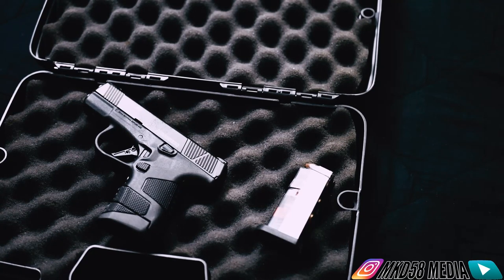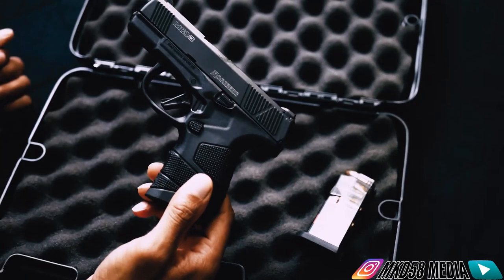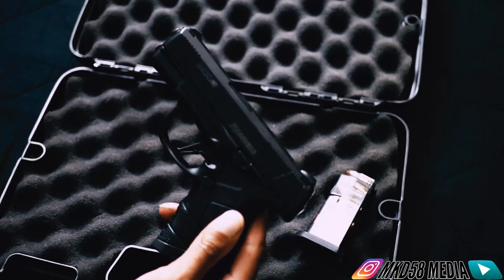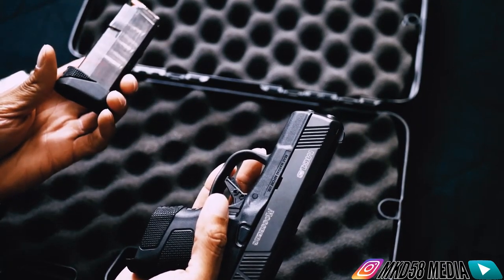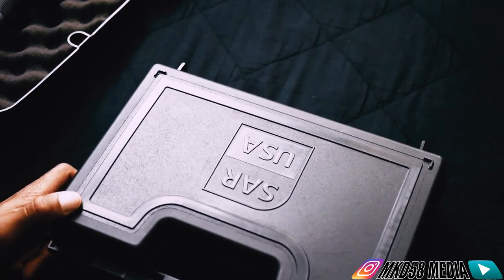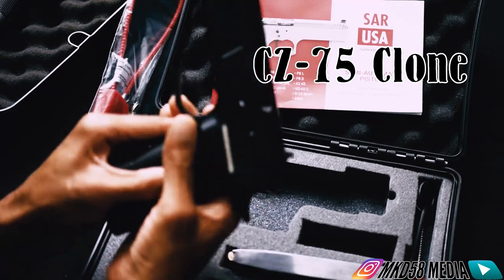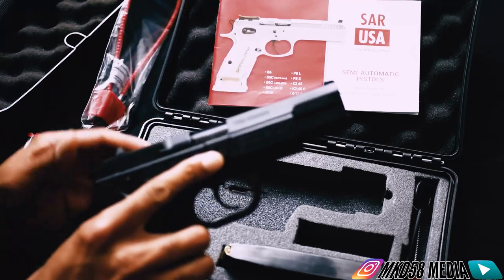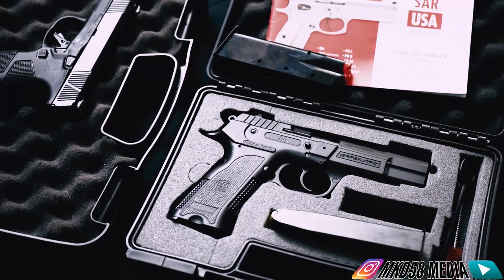Sar Arms B6P 9mm Unboxing and Mossberg MC1sc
Something a little different for the channel. In this video I talk about my Mossberg MC1 9mm pistol and do an "unboxing" of my recently purchased Sar Arms B6P 9mm.